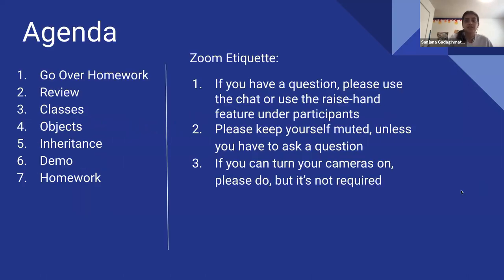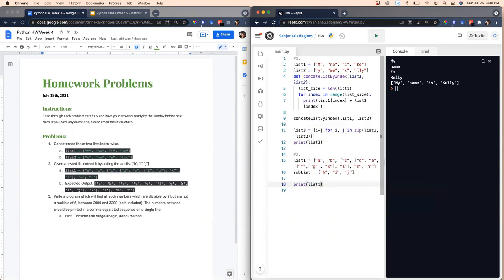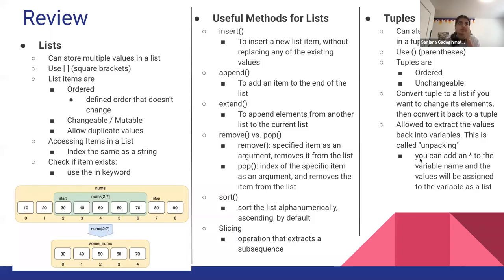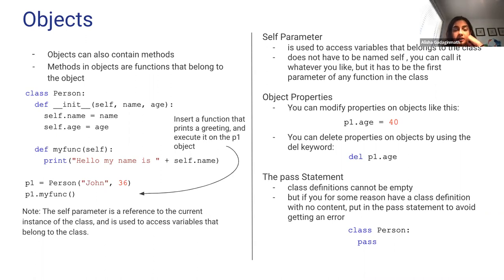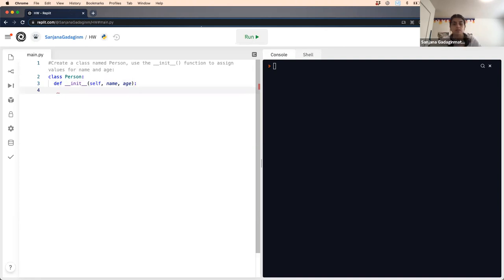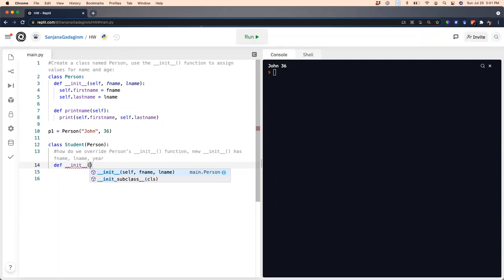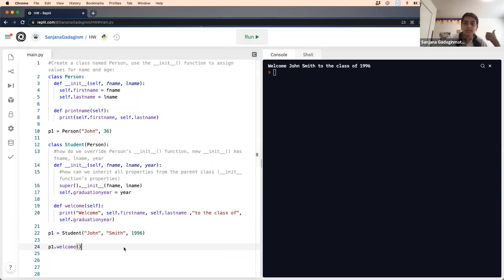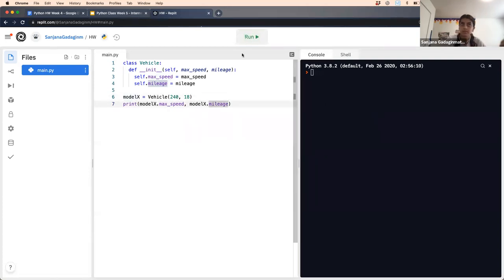July 26 2021 session